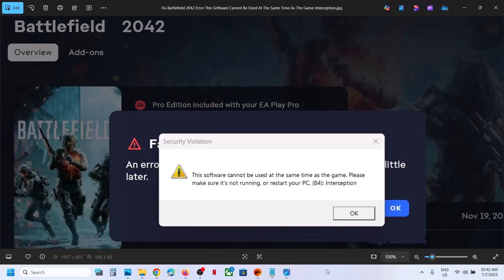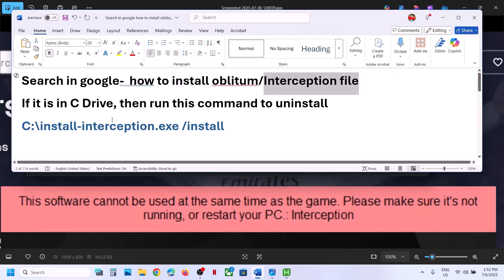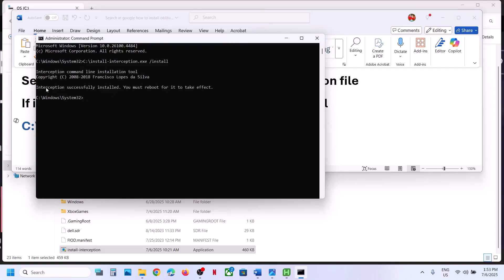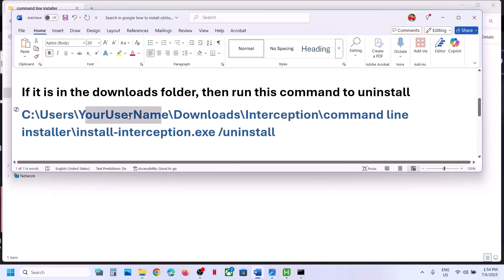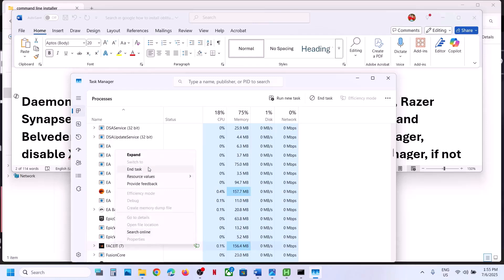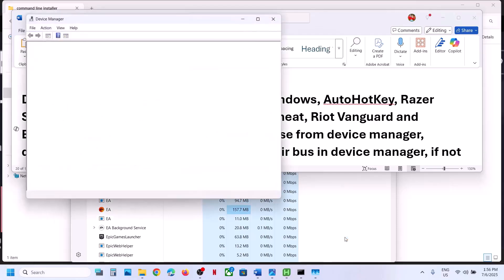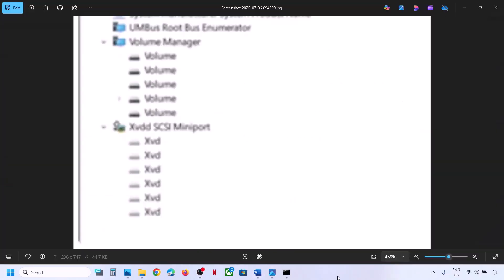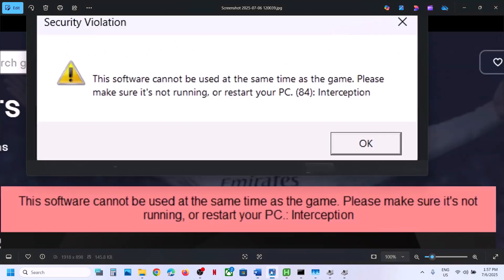Fix Battlefield 2042 Error This Software Cannot Be Used At The Same Time As The Game Interception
Fix Battlefield 2042 Security Violation Error This Software Cannot Be Used At The Same Time As The Game (84) Interception, Please Make Sure It's Not Running Or Restart Your PC:(84) Interception
C:\install-interception.exe /install
C:\install-interception.exe /uninstall
If it is in the downloads folder, then run this command to uninstall
C:\Users\YourUserName\Downloads\Interception\command line installer\install-interception.exe /uninstall